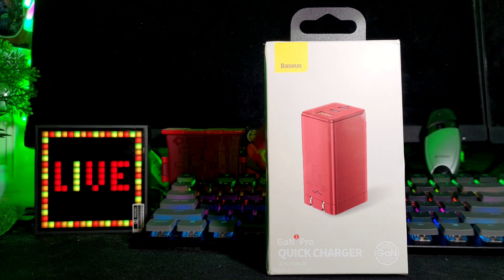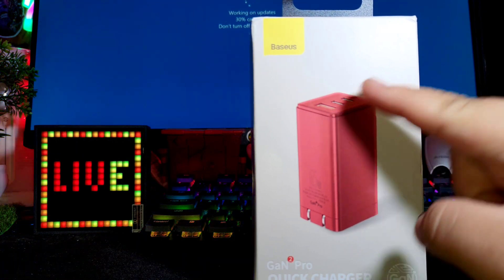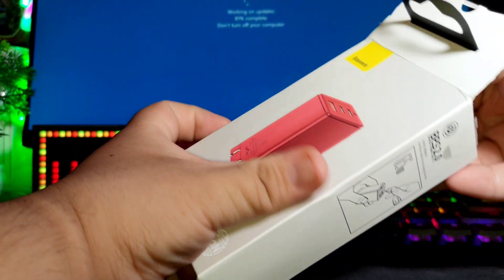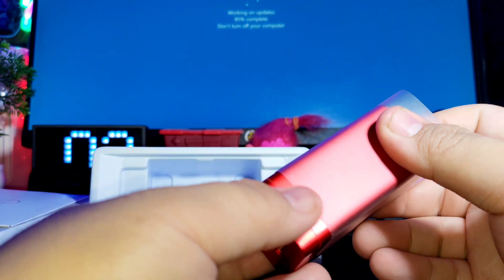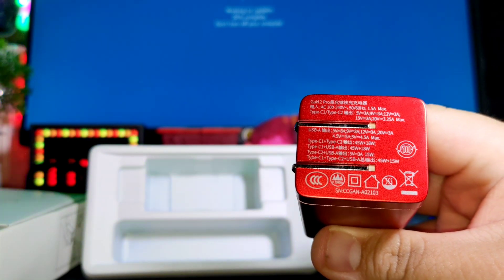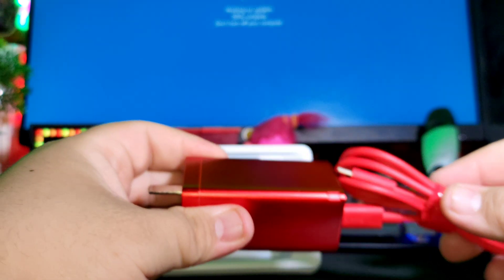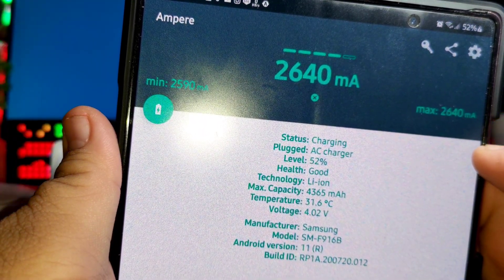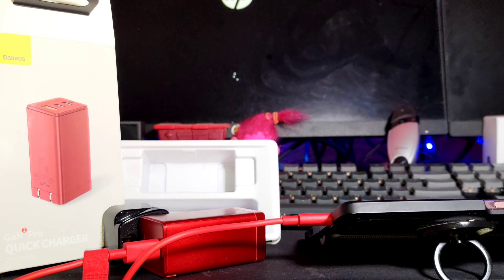Baseus Gan 2 Pro 65W Quick Charger Unboxing And Review